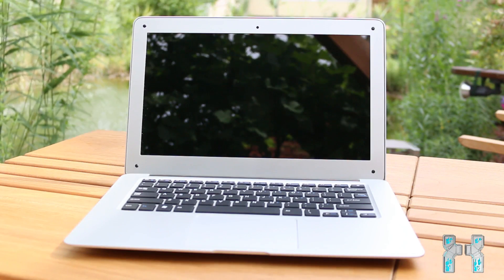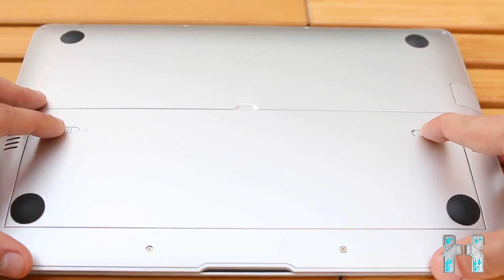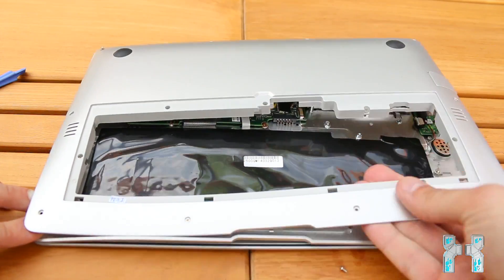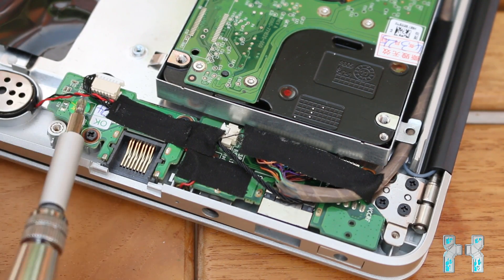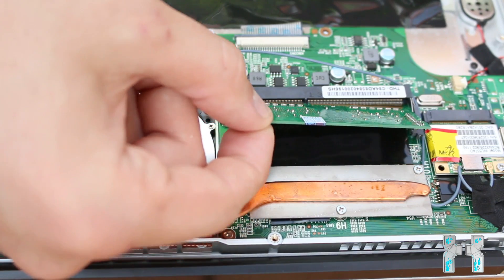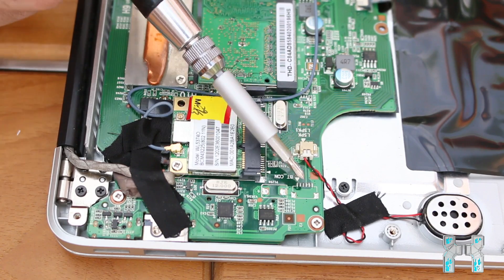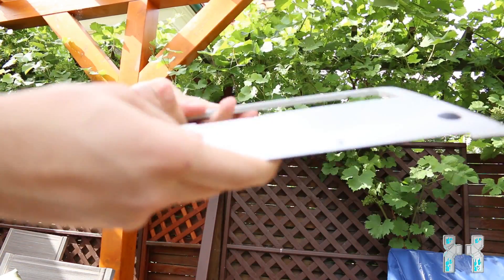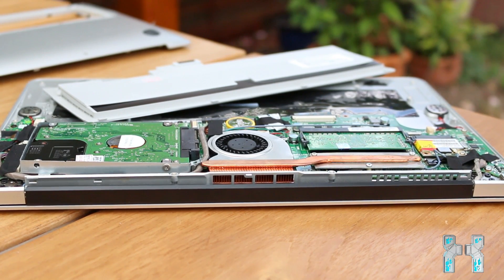What is inside of a fake macbook air ? Fakecheck ! [HD]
Hey guys and welcome to a new "what is inside" fakecheck video. In this video i´ll open the fake one and show you how to spot the differences to a real one.

technical specifications:
Memory size:

4GB DDR III
Capacity:

500GB HDD
CPU:

Intel D2500 DUAL CORE CPU: Intel D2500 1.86G FSB 667MHZ
Diagonal screen size:

14inch
Motherboard manufacturer:

intel Corporation
Main board type:

intel Corporation Hill
Chipset:

NM10 (Tigerpoint)
The mainboard slots:

4xPCI Express x1, 1xPCI Express x16
USB support:

v2.0
PCI E support:

v1.0
BIOS version:

4.6.5
BIOS date:

01/11/2012
The memory type:

DDR3 SDRAM
Graphics chip:

intel GMA 3600/3650
Controller:

Serial ATA 3Gb/s
Buffer:

8192 KB
Display

LED HD Screen 1366*768
Wide Screen

Yes
WIFI & Enthernet

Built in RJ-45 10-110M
WIFI 802.11B/G
Chemical properties:

Li
The design capacity:

24420 mWh
Full charge capacity:

45332 mWh
USB Slots

USB 2.0  2 Slots
Card Reader slots

4 in 1 (SD/MMC/MS/MS-pro)
I/O Slots

2*USB
1*DC-IN
1*HDMI
1*HEADPHONE
1*RJ-45
Composite material Silver Color 1.76KG
SIZE

349mm×229mm×24.6mm